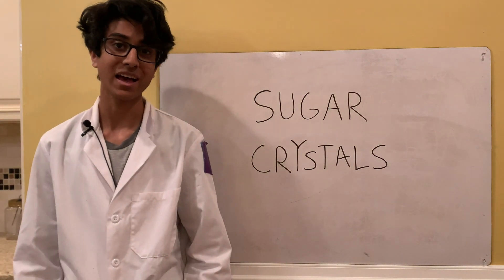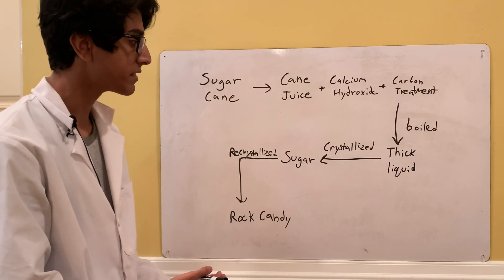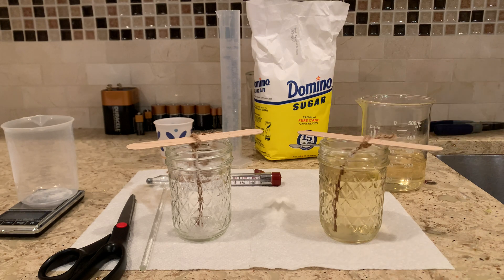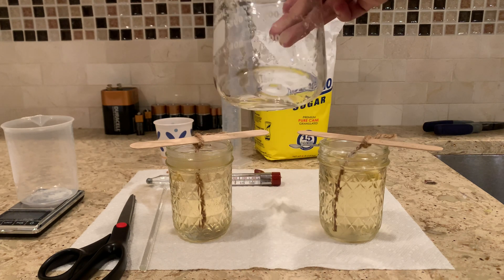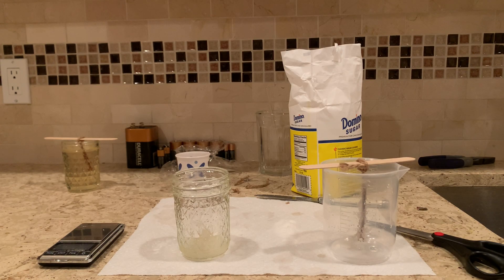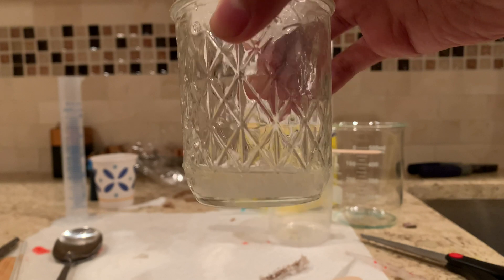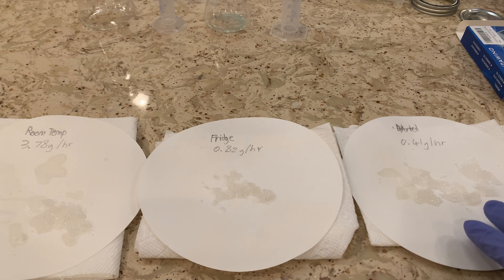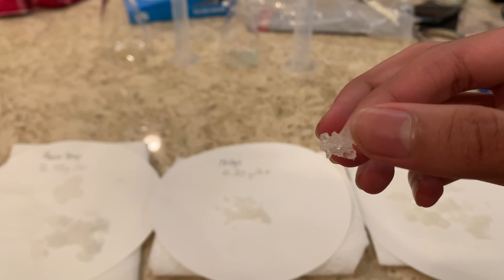How to Make Sugar Crystals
In this chemistry video I teach how to make sugar crystals. I show the process and the science behind the sugar crystals. I also eat some of the crystals at the end to see how they turned out.